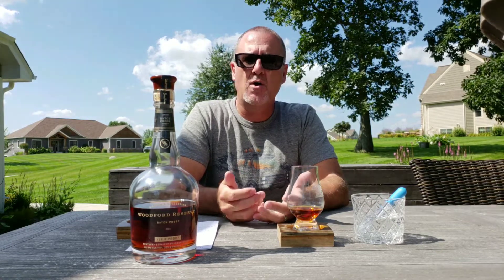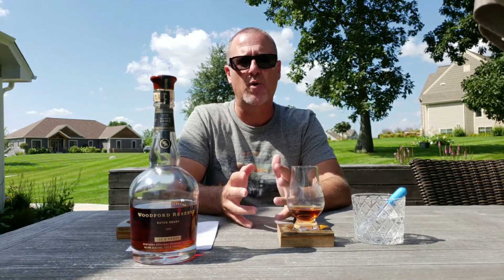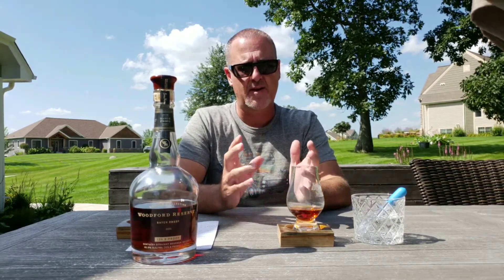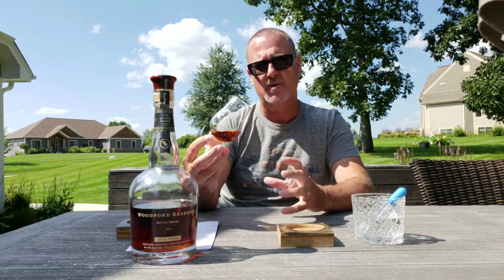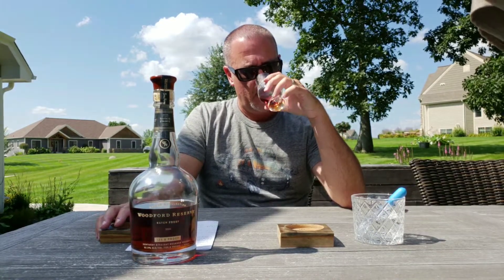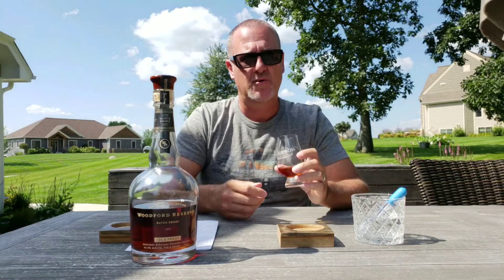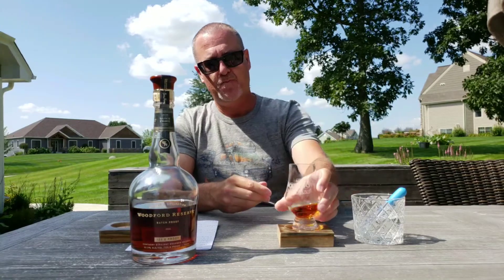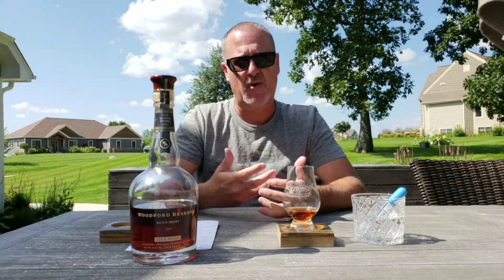Woodford Reserve Batch Proof | My Bourbon Journey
AS ALWAYS THANK YOU SO MUCH FOR ALL OF YOUR SUPPORT. CHEERS, SCOTT

Review details:
Woodford Reserve Batch Proof.
125.8 proof or 62.9 ABV
Mash Bill: 72% corn, 18% Rye and 10% malted barley.
NAS:
Released April 2018

Looking for a traveling MiniBar? Look no further, CLICK THE LINK DIRECLTY BELOW, you will absolutely love it!!!